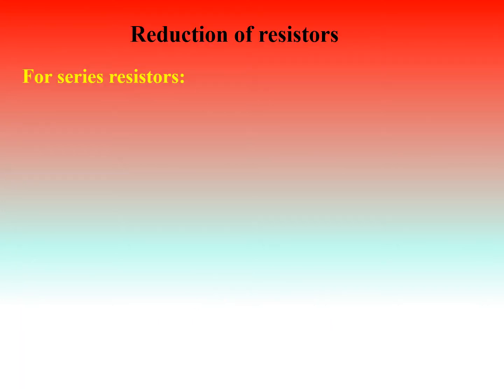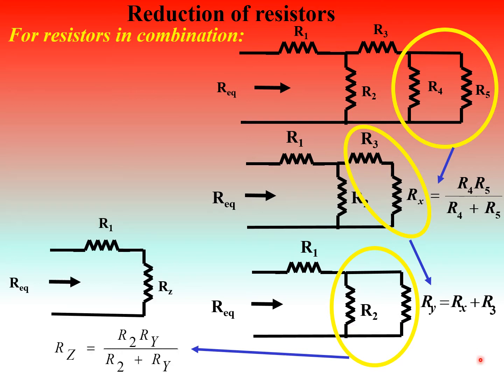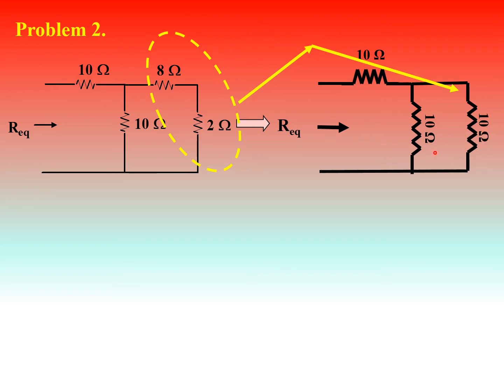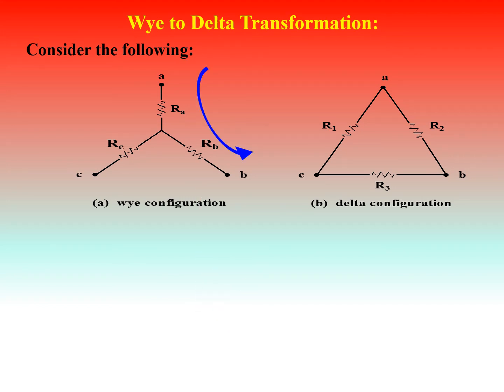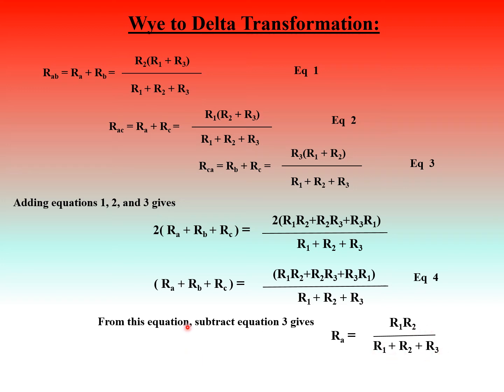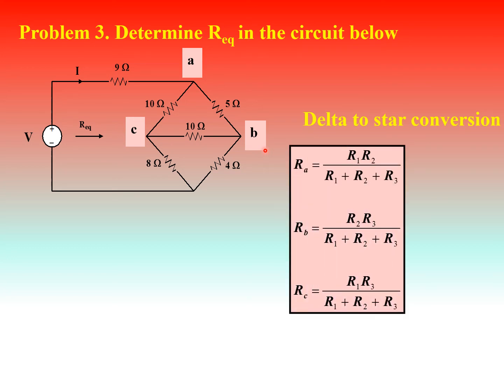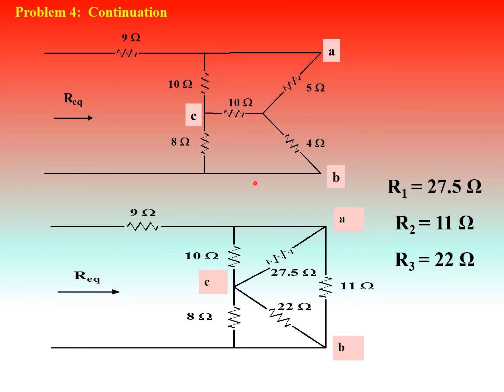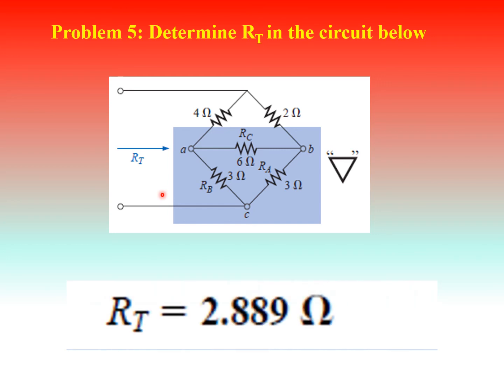Star delta (wye delta) conversions (Circuit theory_basics).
In this video, how to convert from star to delta or delta to star were explained in simple language. This topic is from the introduction to electric circuit theory.